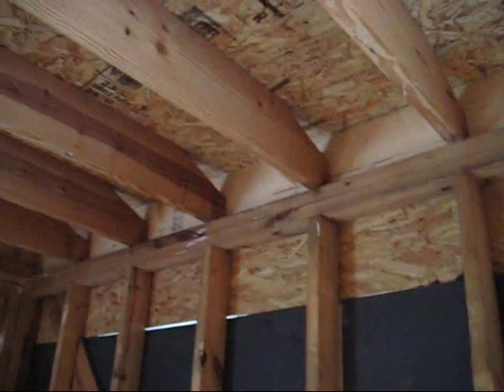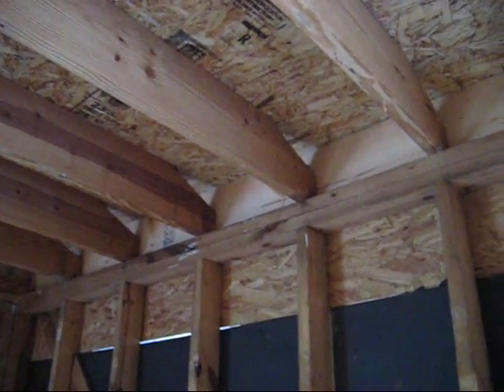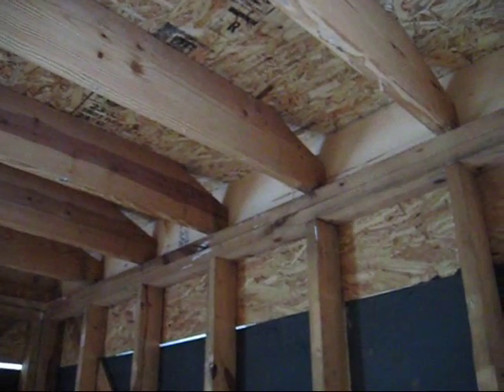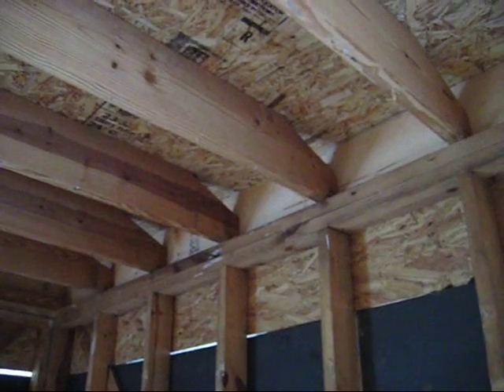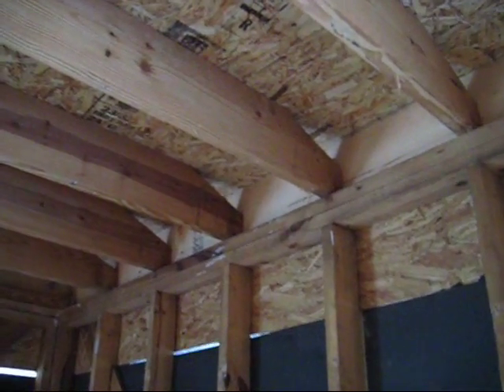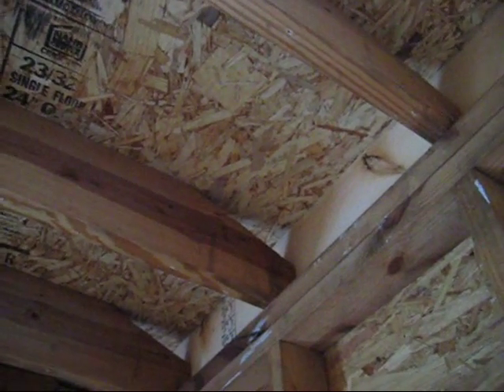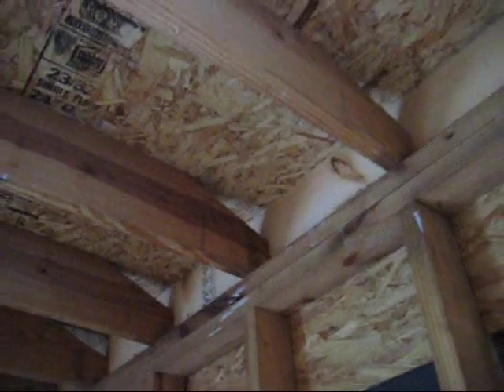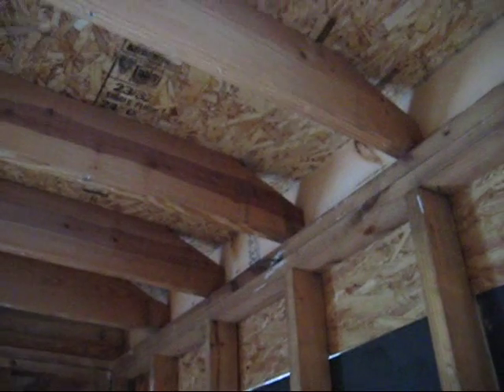Avoid Costly Mistakes: Consult an Engineer (part 3)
The contractor has installed a wall over existing rafter tails, which does not provide any support for the wall above.